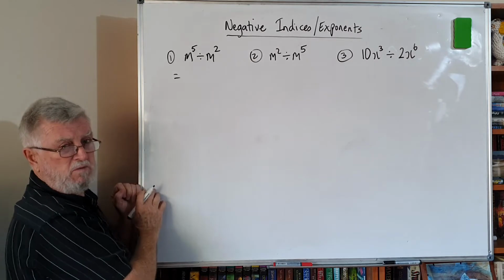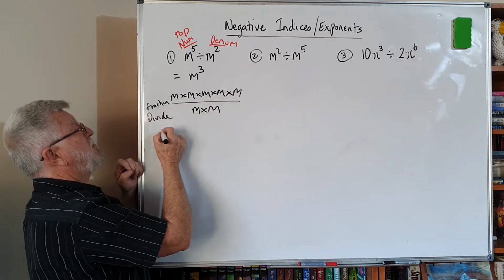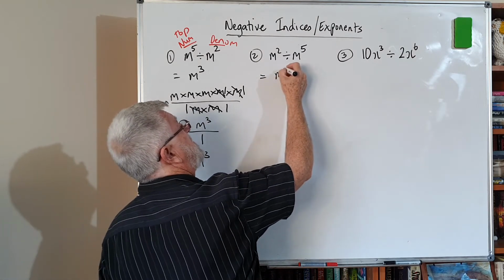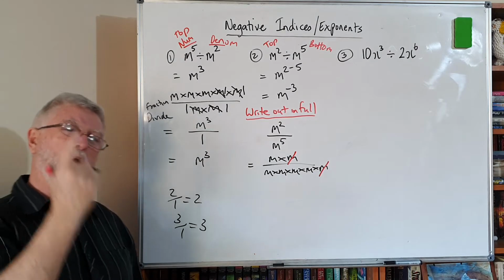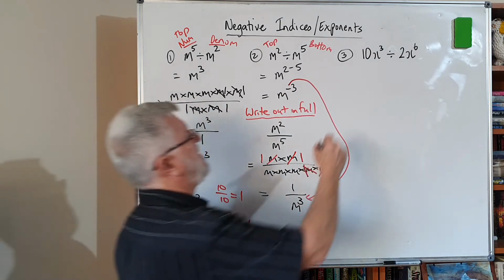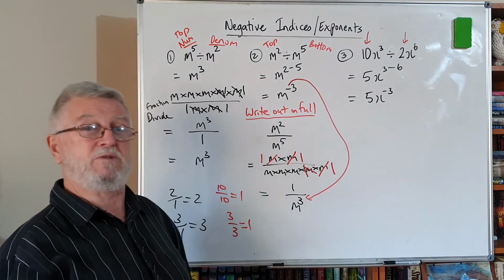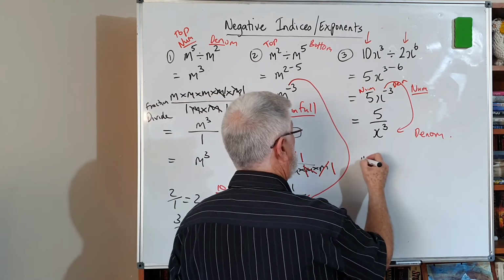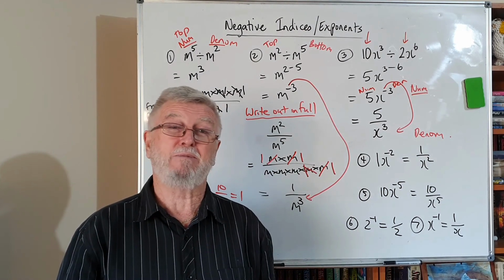Index Laws With Algebra 05 Negative Indices (Exponents)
I created this for my students who struggle with negative Indices/Exponents. This provides a fairly comprehensive explanation of the basics and some further examples.